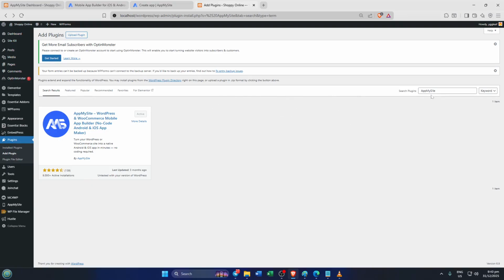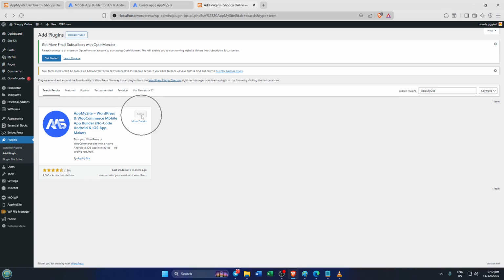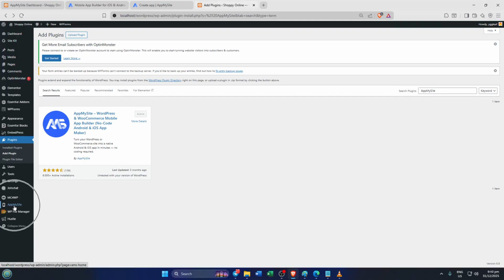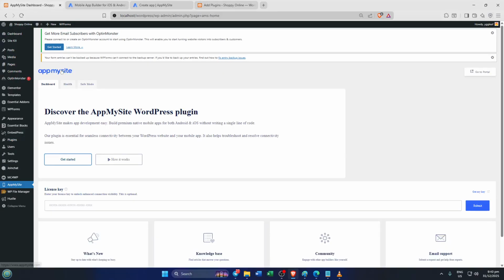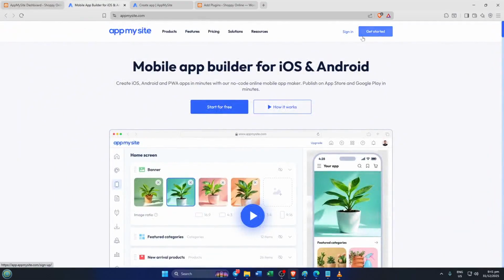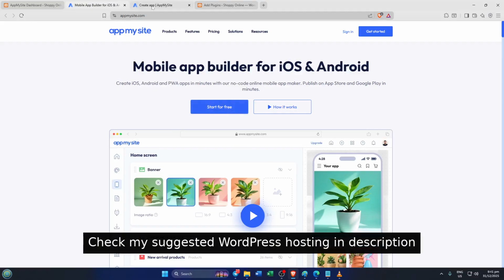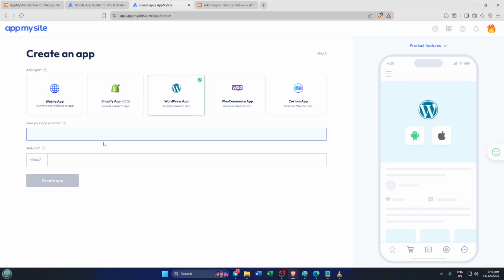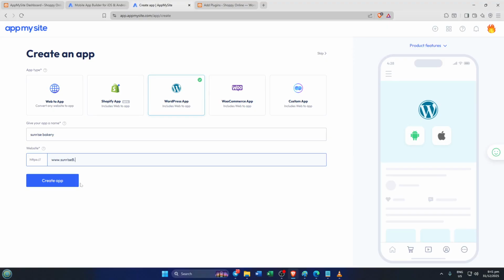How to convert WordPress WooCommerce site to mobile app (Easiest Way)(2026 Guide)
Want to turn your WordPress or WooCommerce website into a fully functional mobile app? In this tutorial, we’ll guide you step-by-step on how to easily convert your website into a mobile app, no coding required!

Timestamps:
0:00 Introduction
1:15 Choosing the right plugin/service
3:40 Plugin installation and setup (WordPress & WooCommerce)
7:25 Customizing your mobile app appearance
11:05 Testing your mobile app
13:30 Publishing to iOS and Android stores
16:00 Key tips and troubleshooting

Features Covered:
- Supported for WordPress and WooCommerce platforms
- Integration with iOS and Android
- Real-time sync between website and app
- Custom branding and notifications
- Simple plugin-based approach

Platforms Supported: All major web hosts with WordPress and WooCommerce, exports for Android and iOS.

Like this tutorial? Got questions? Drop them in the comments below.